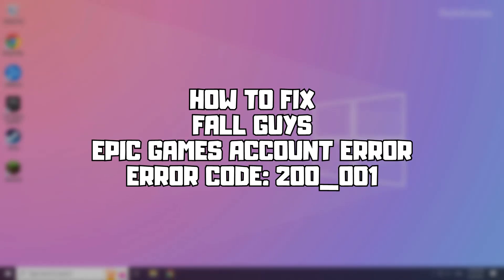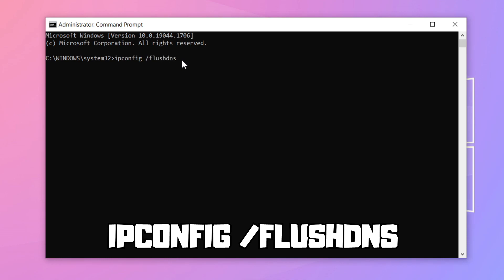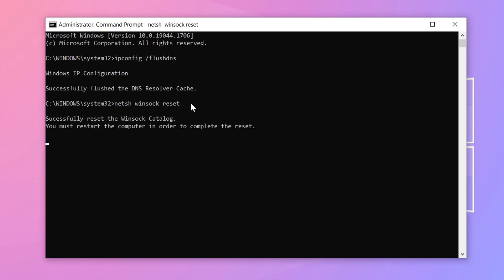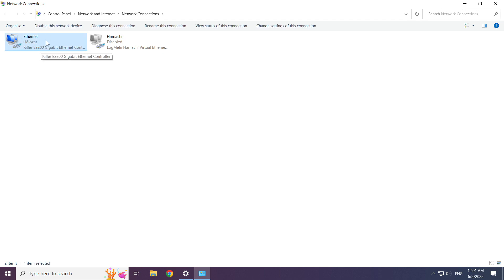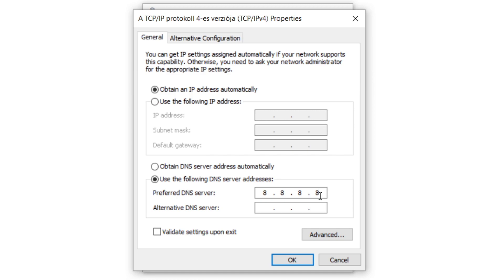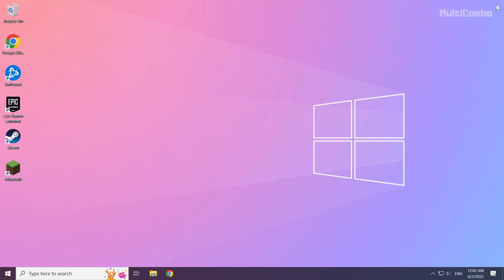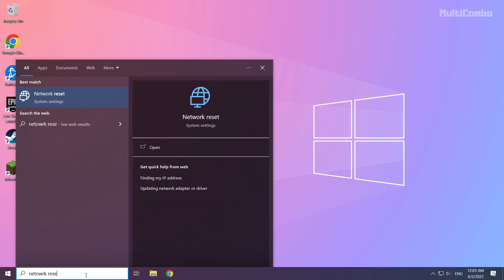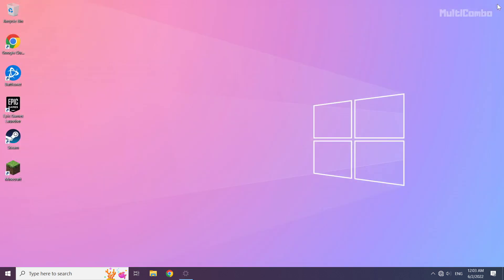FIX Fall Guys Error Code: 200_001 | EPIC GAMES ACCOUNT ERROR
In this video I am going to show How to FIX Fall Guys Error Code: 200_001 | EPIC GAMES ACCOUNT ERROR
An error has been returned by Epic Online Services.
Please retry later or contact Epic Games Player Support if the issue persists.

🖥️ PC Specs:
CPU: Intel Core i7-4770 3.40GHz
Memory: 16GB HyperX DDR3
HDD: Toshiba 1TB
SSD: Kingston 240GB
Graphics Card: ASUS GeForce RTX 3060 12GB GDDR6
Operating System: Windows 10/11